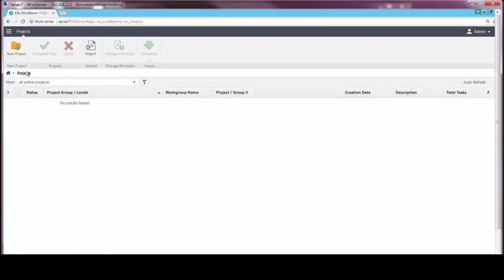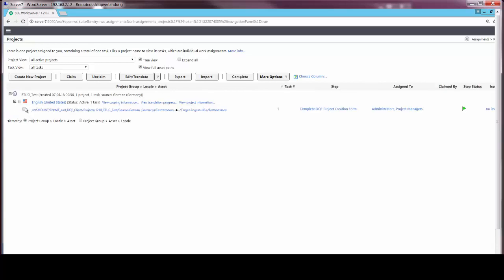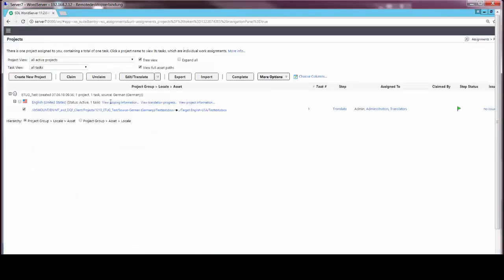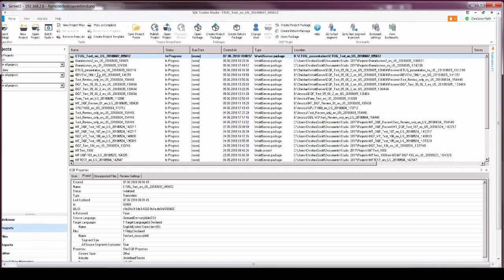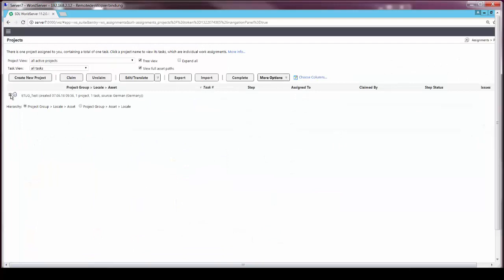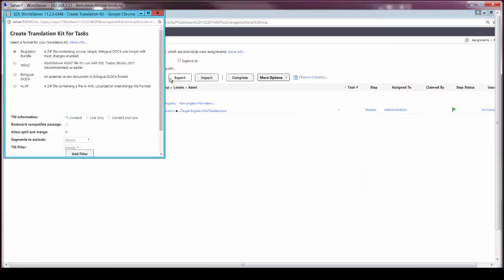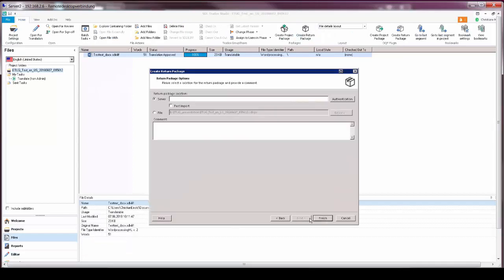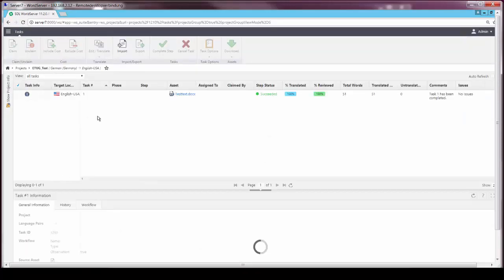Connecting MT and DQF in a WorldServer Workflow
In this presentation we'd like to show you how you can track post-edits as well as error annotations of machine translations in a project that is done with the help of SDL WorldServer, a Systran Pure Neural MT Engine, SDL Trados Studio and the Dynamic Quality Framework (DQF) by TAUS.